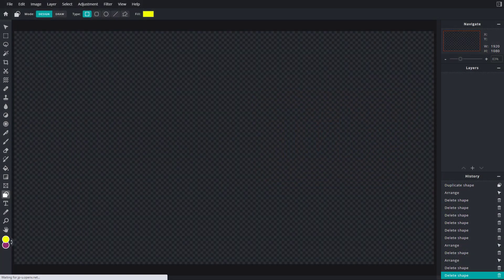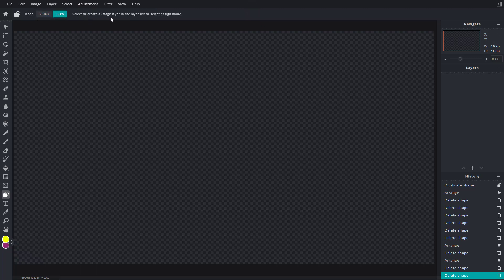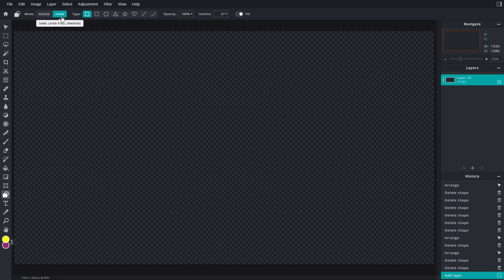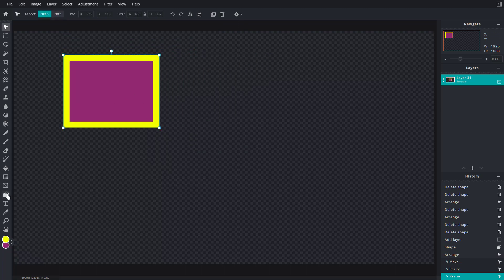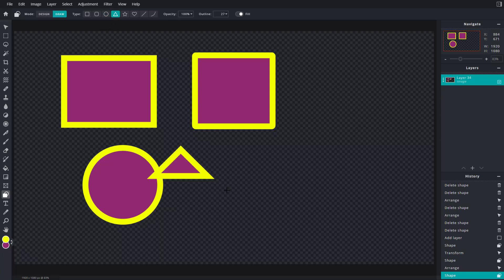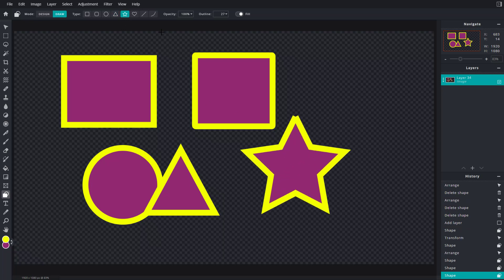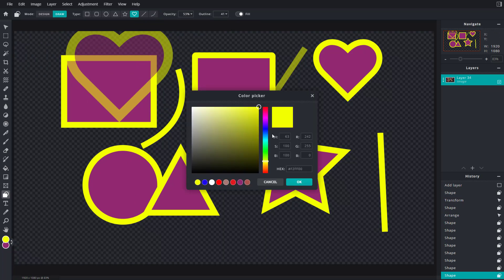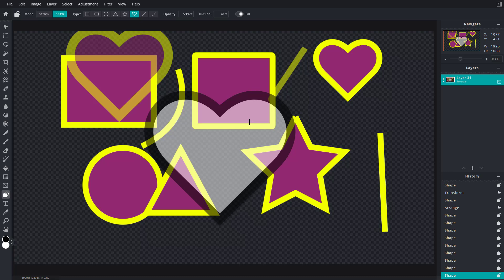Pixlr E Tutorial - Lesson 33 - Shapes in Draw Mode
In this tutorial, we will be discussing about Shapes in Draw Mode in Pixlr E